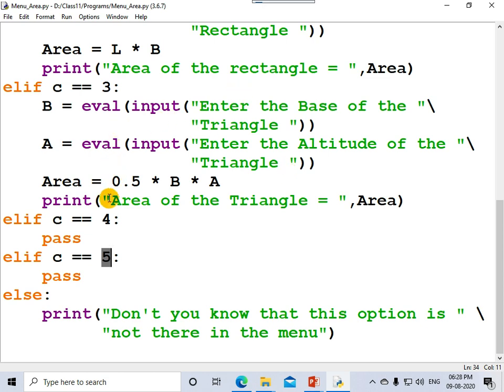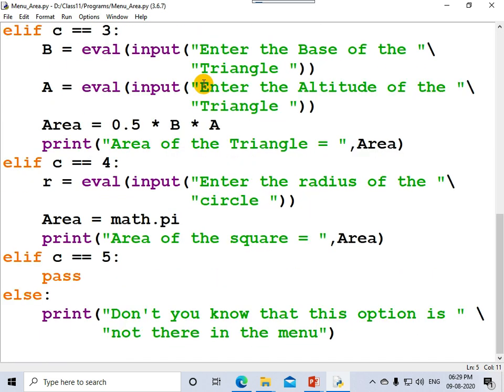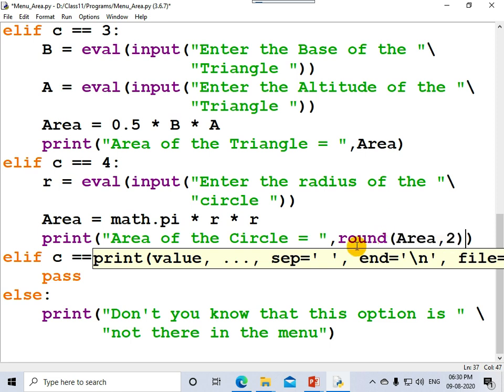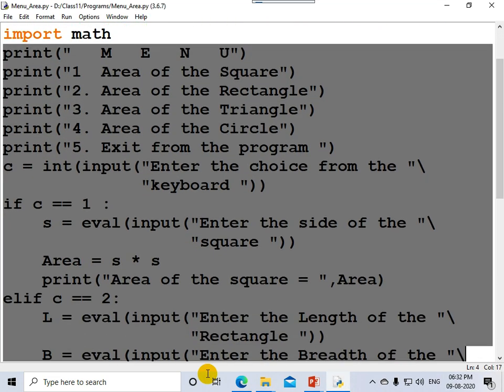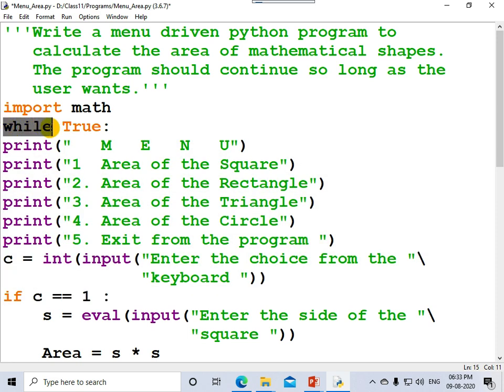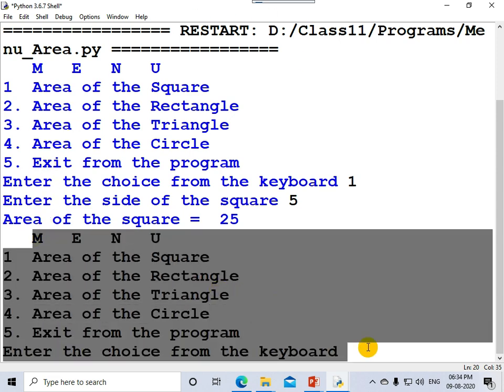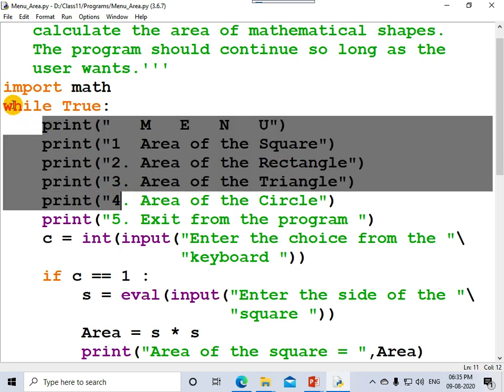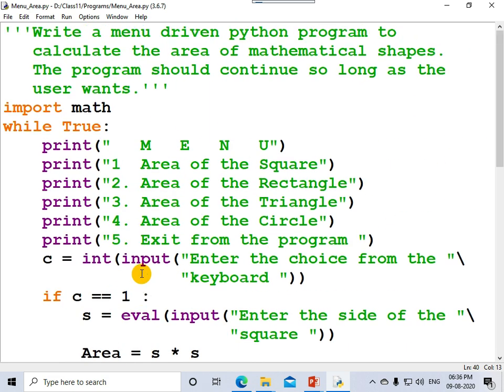Menu driven Program: Area of Mathematical Shapes, Part 2 of 2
Write a menu-driven Python program to calculate the Area of Mathematical shapes. Part 2 of 2